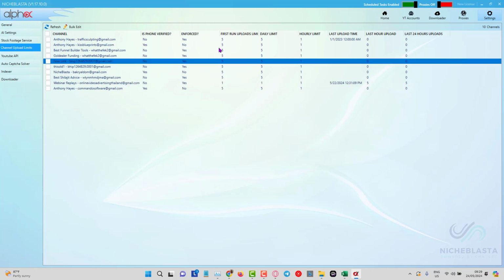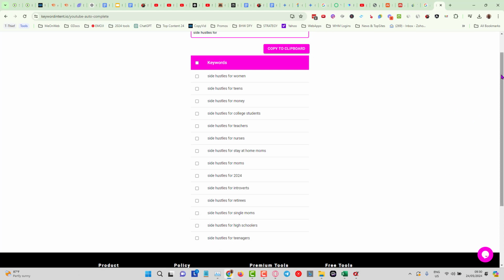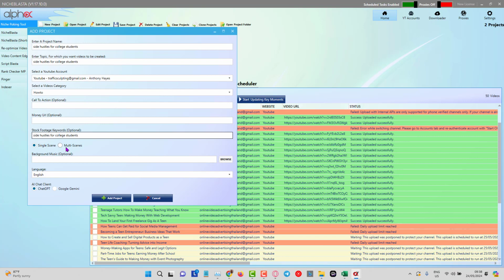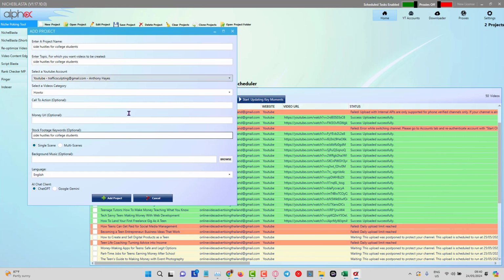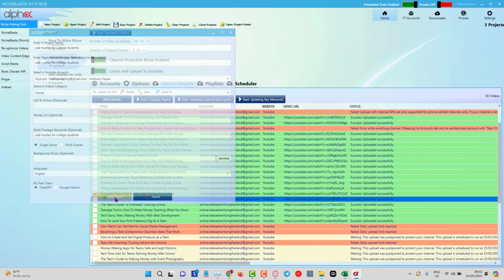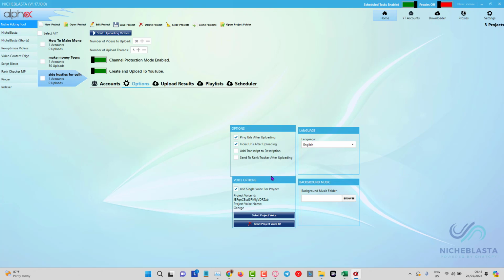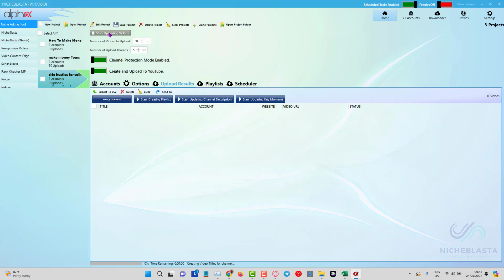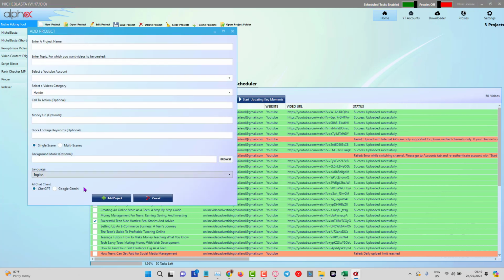Niche Poking Tool Limited Time Offer - Tony Hayes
Faceless YouTube Channel Content On Autopilot! - Grab The Niche Poking Tool Limited Time Offer ➡️ - Don't Miss Out!
This is a 72 Hour Special & We May Never Offer This Stand Alone Option Again.